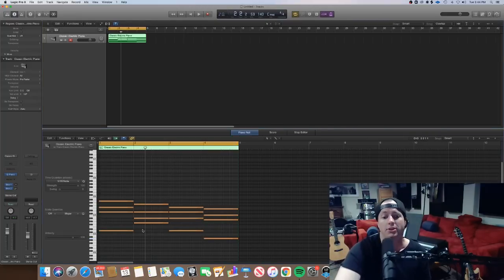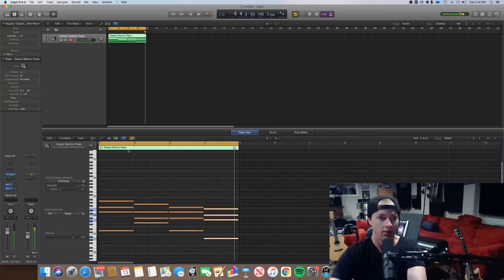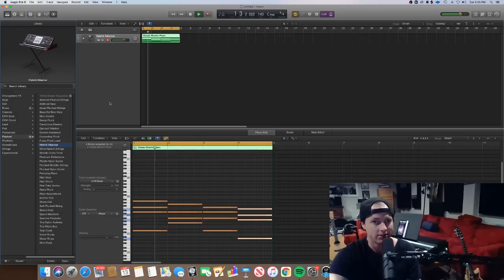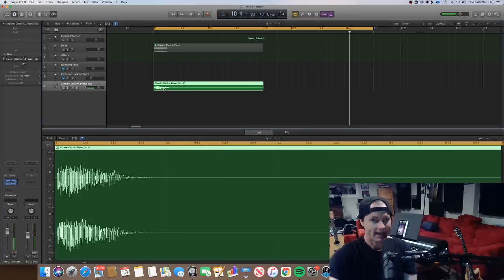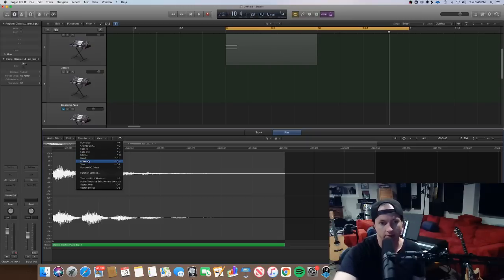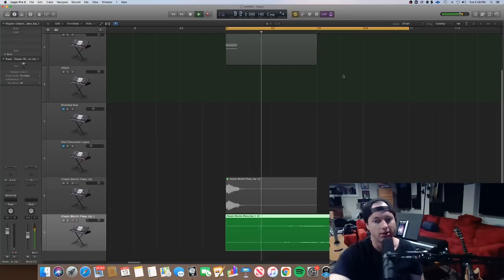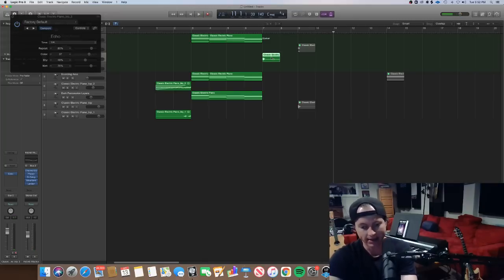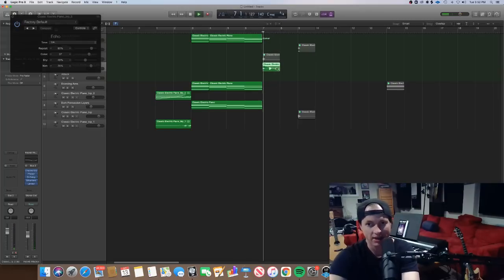Logic Pro Tips: Building Sound Effects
Sound Effects are more prevalent than ever in electronic music production. Check out this quick Logic Pro Tip and step your Sound Effect game up instantly.

Questions?